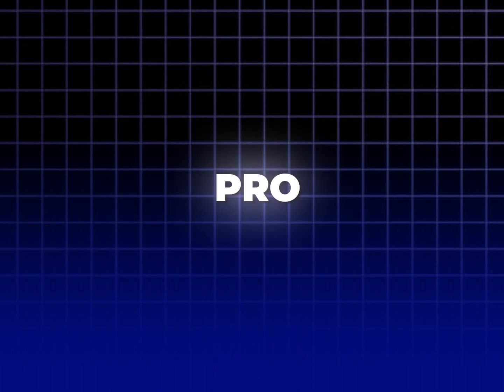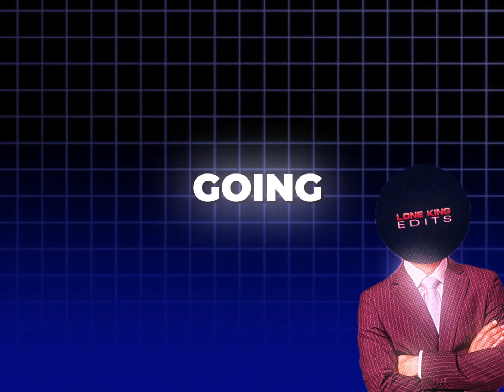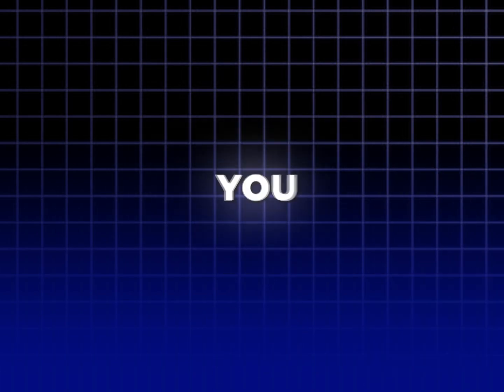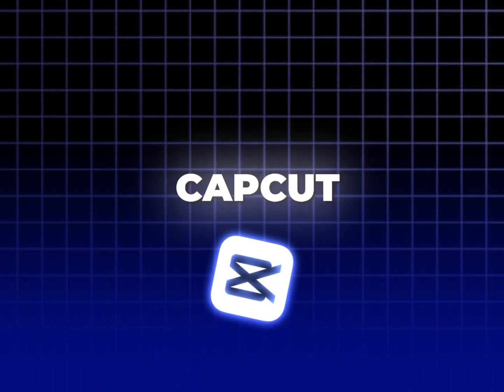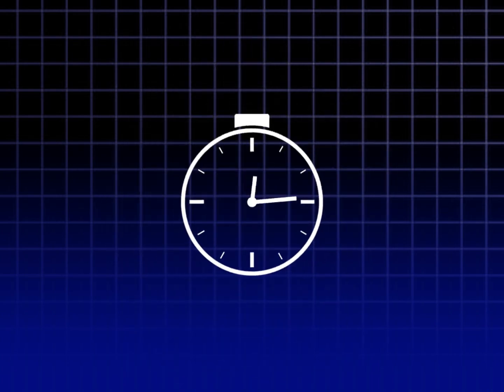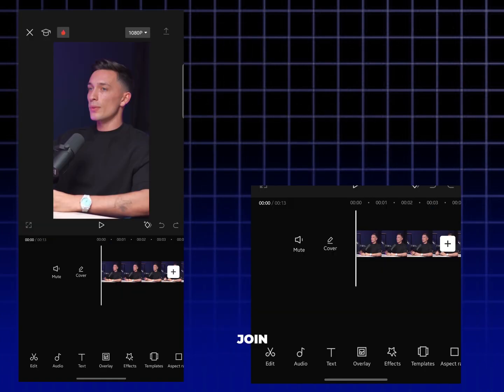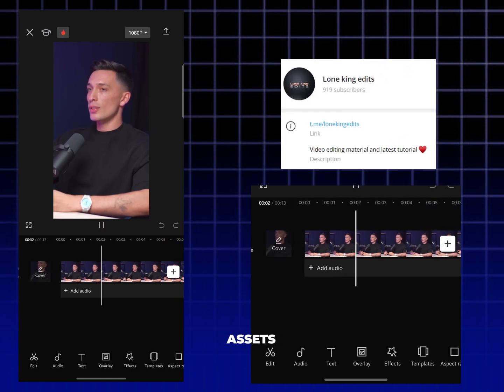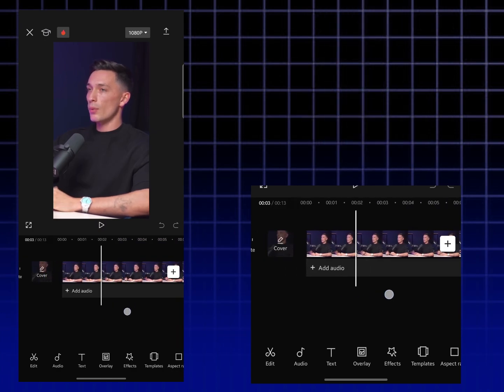How to make Smooth floating text on Capcut | motion blur | glowing captions